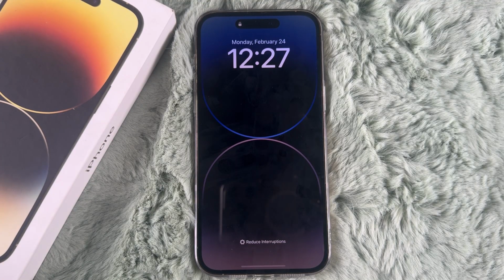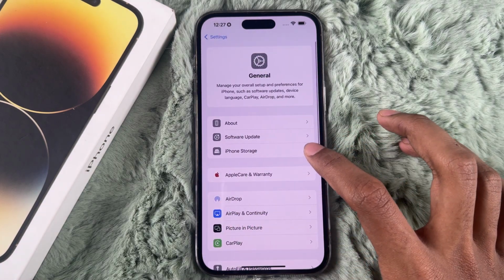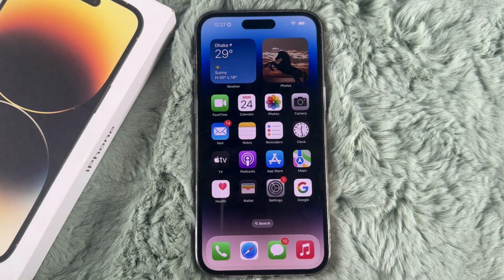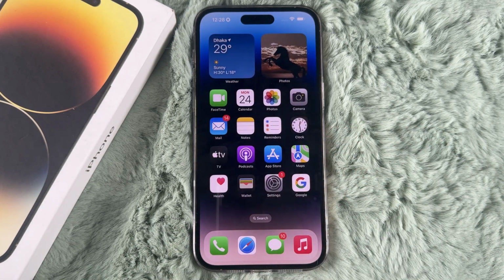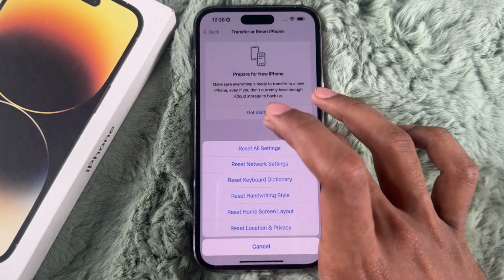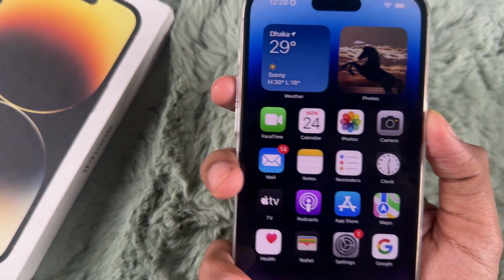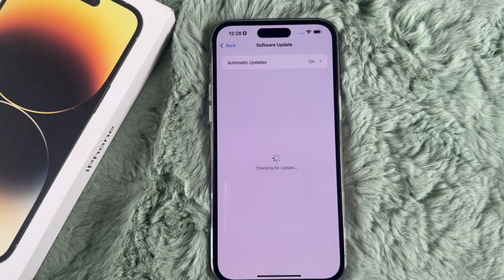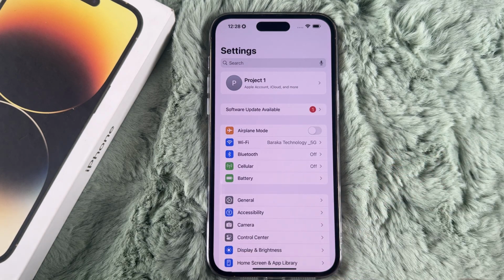iPhone 16 Pro Lagging Here’s the Fix!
In this video, I am going to show you how to fix lagging issues on the iPhone 16 Pro! Follow these simple steps to speed up your device and get rid of the lag.